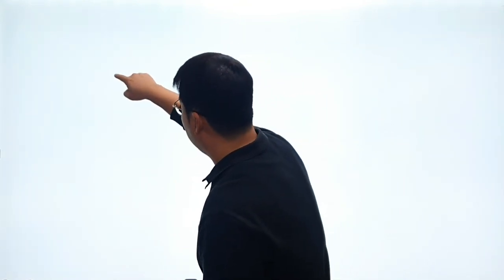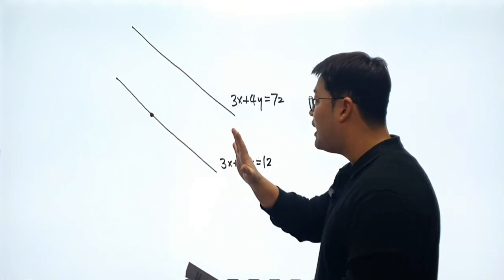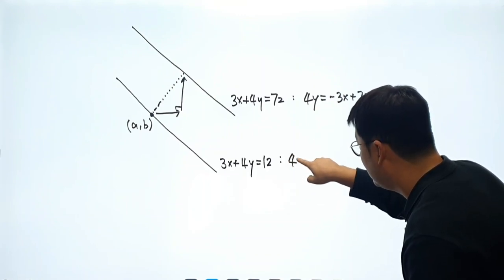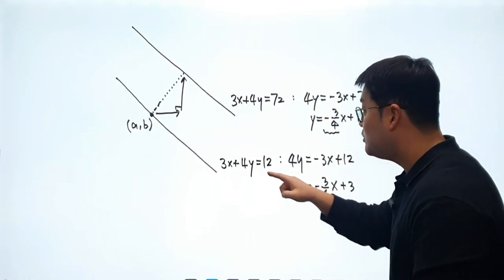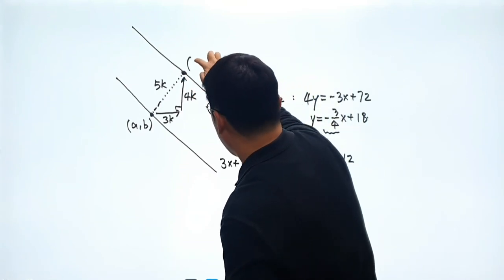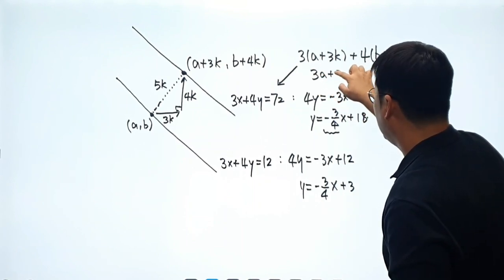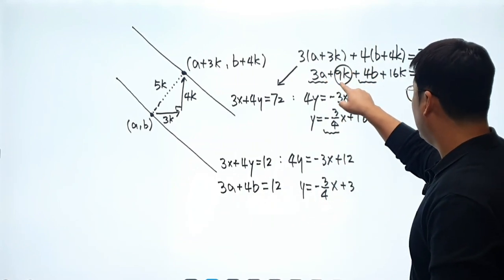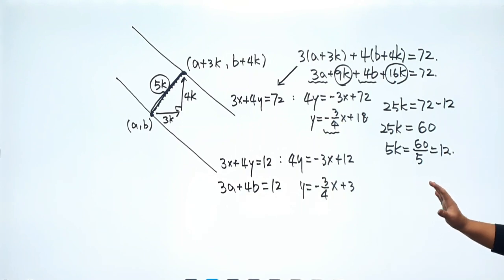[Think Through Precalculus] Problem 19 Explanation